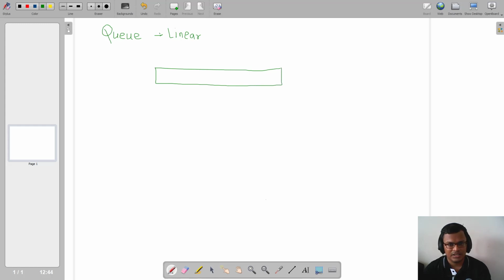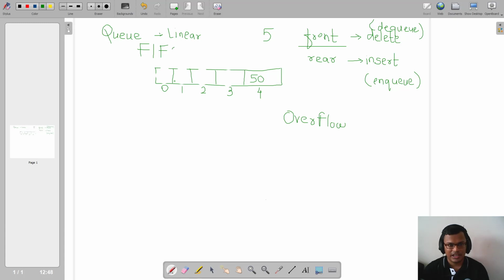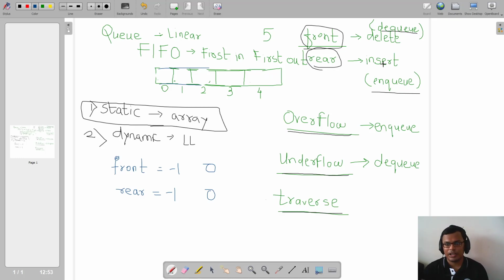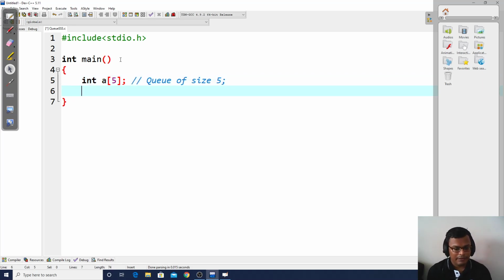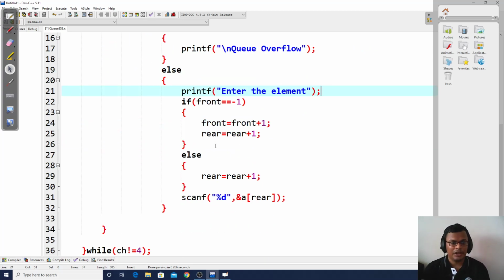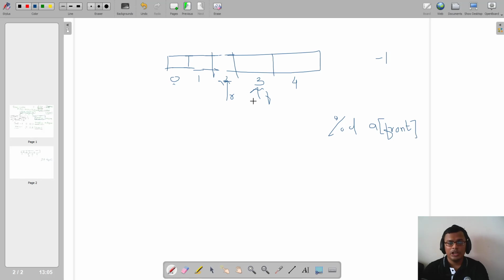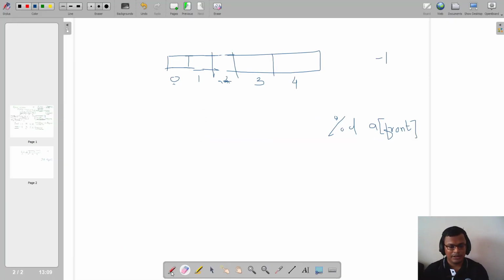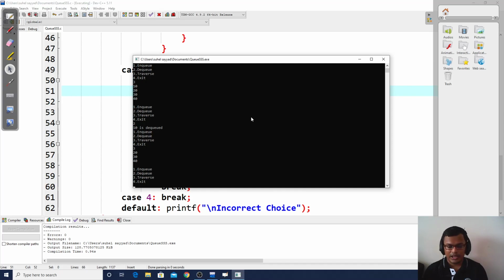Lecture # 2: Queue and implementation of simple queue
Lecture Series on Programming - Data Structures
Prof. Suhel Sayyad
Dean Training and Placement